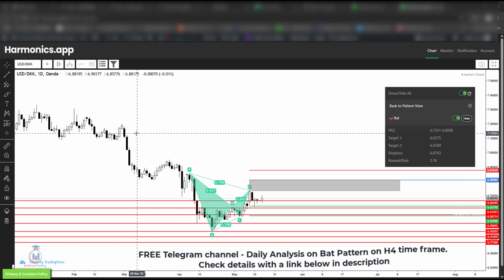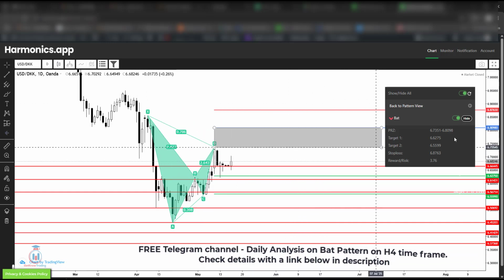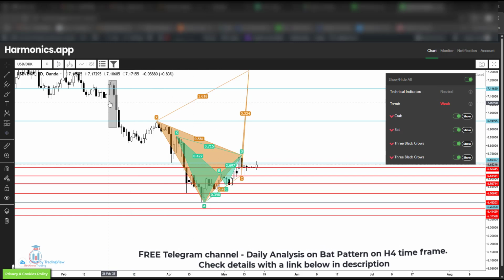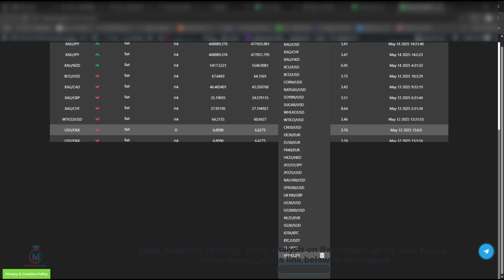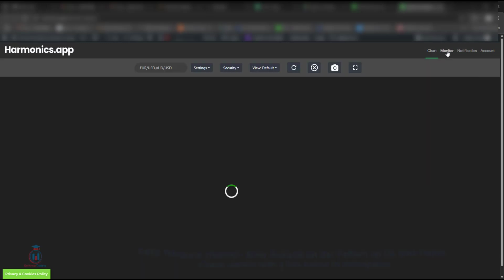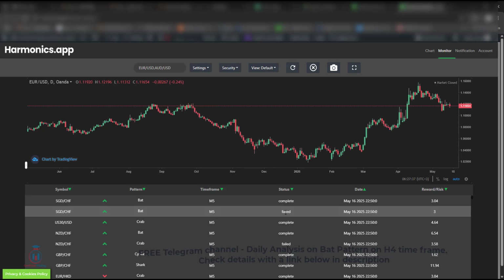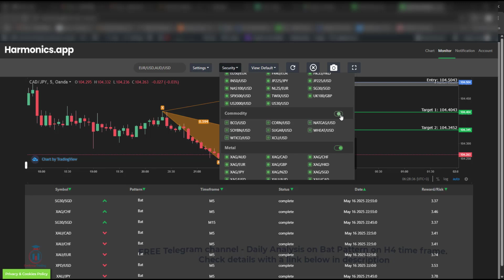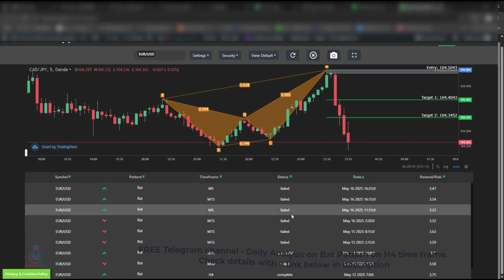Harmonic Scanner | Harmonic Pattern Analysis - Harmonic Bat | Cypher | Butterfly | Gartley Pattern